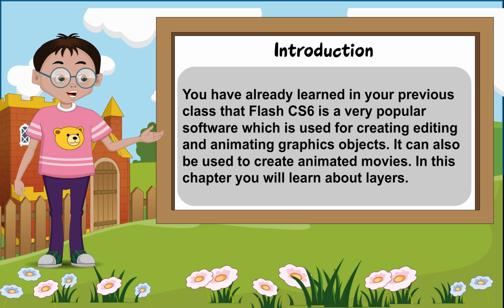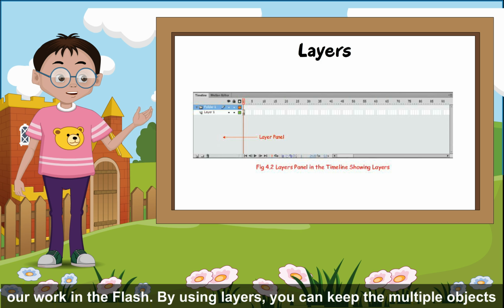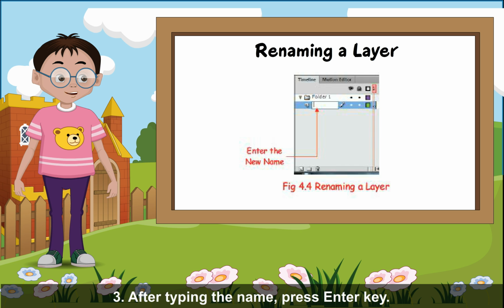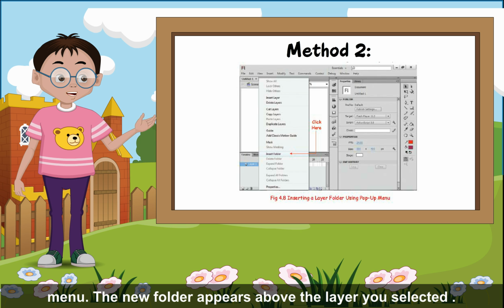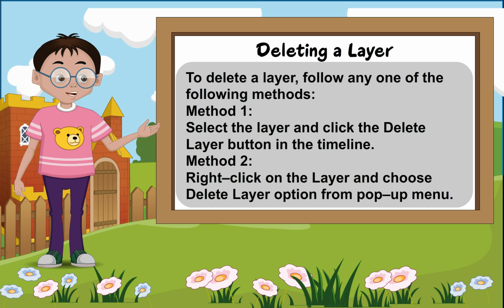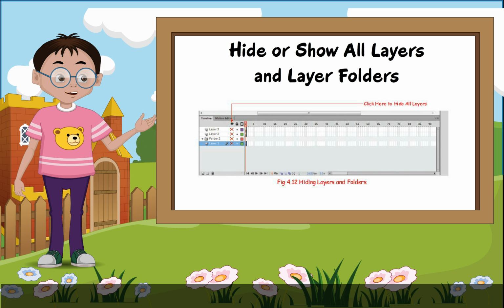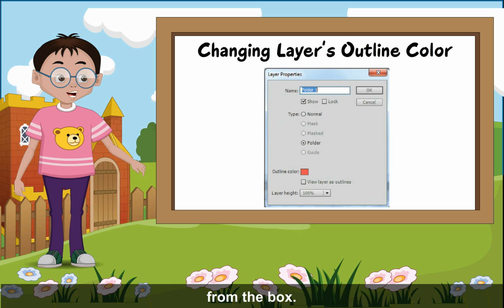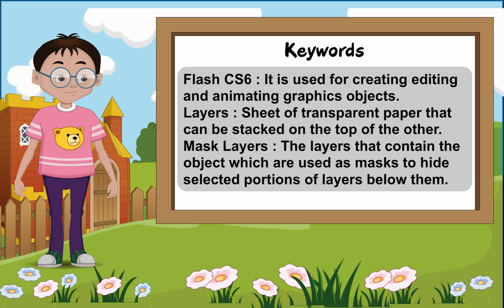Computer Class 8 ch 4